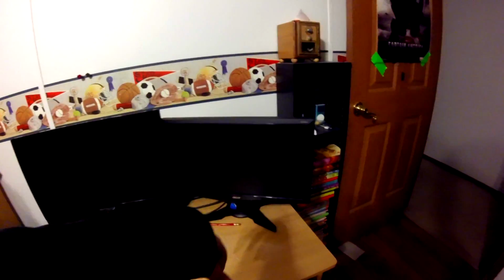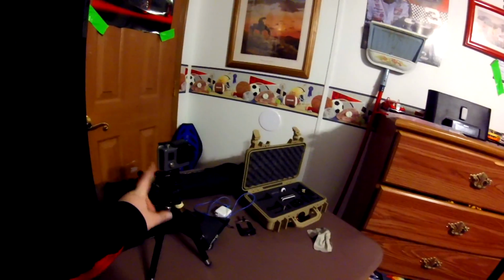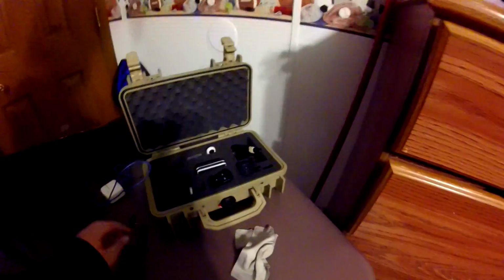Better My Bedroom Ep 1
Follow Me On:

Twitter (My Profile Pic Is Not Me)